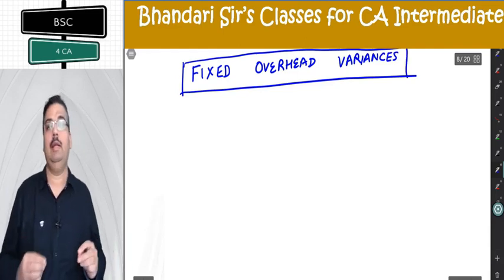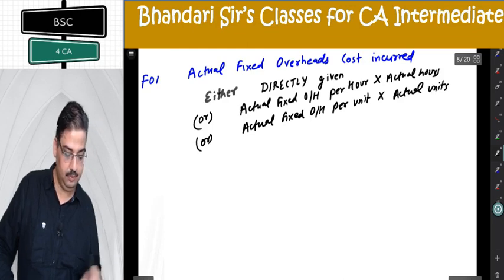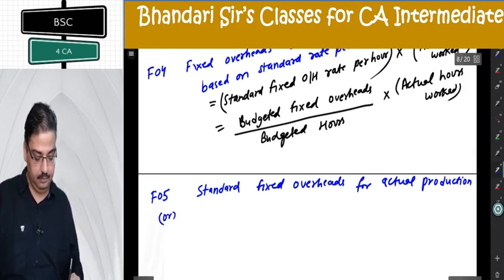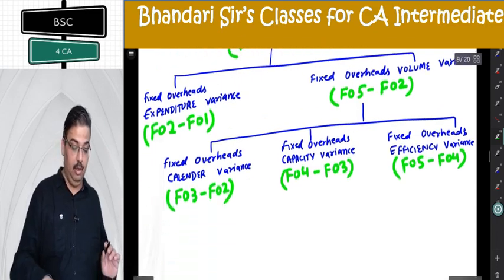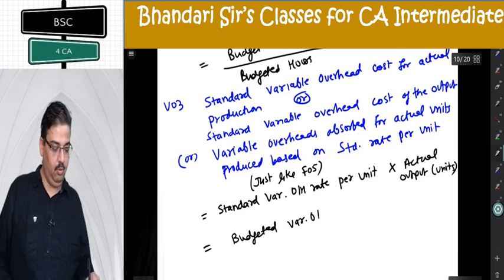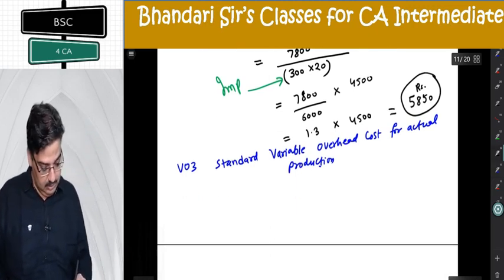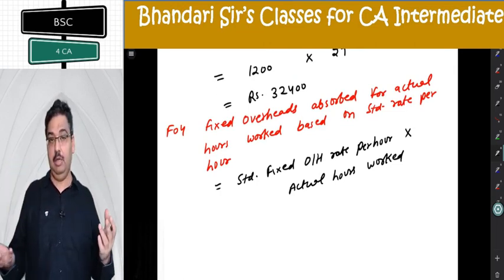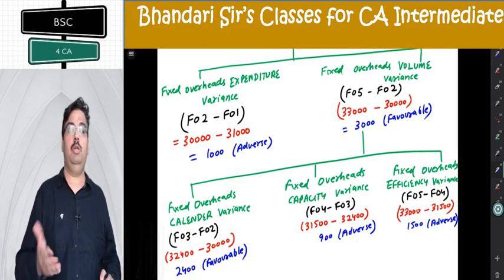Standard costing 04 (OVERHEAD VARIANCES)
This video starts the basic concept making for Standard Costing and includes starting questions on sale value variances from BSC4CA assignment which can be downloaded from the following link.

This file is password protected and carries a password BSC4CA
Note all digits in password are CAPITAL LETTERS.
Category
Education